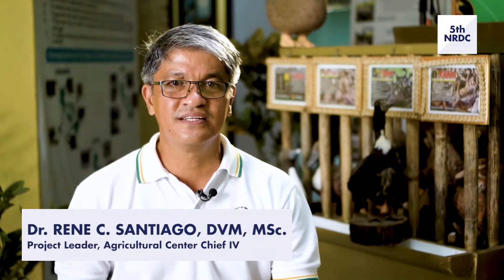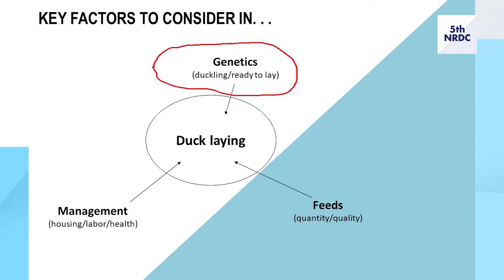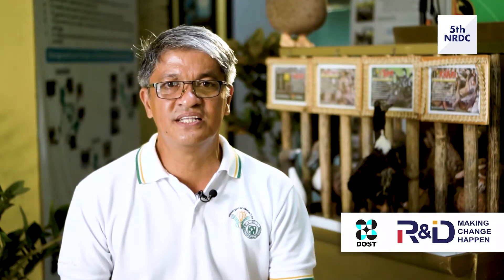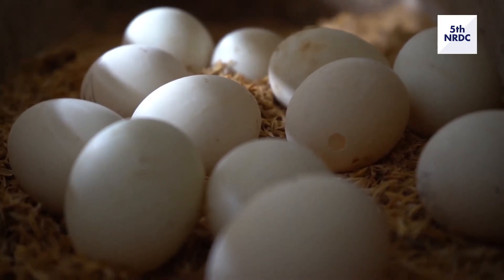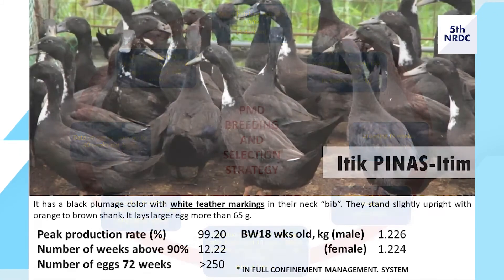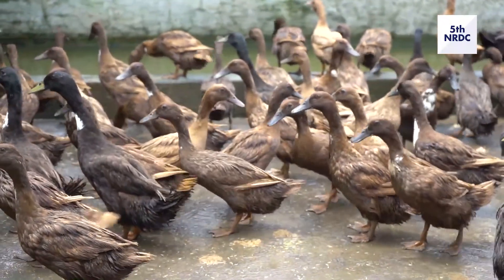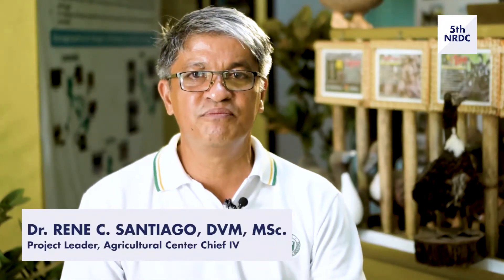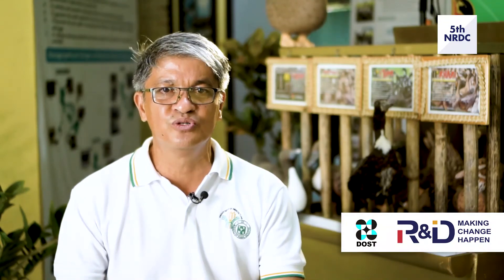Itik Pinas (Dr. Rene C. Santiago)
5th National Research and Development Conference (NRDC) | Department of Science and Technology | November 9-11, 2020